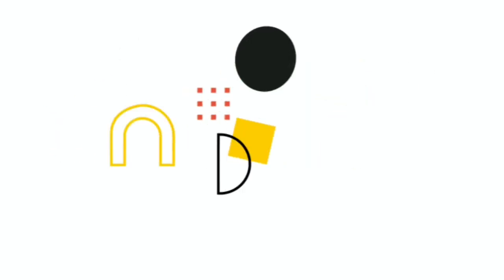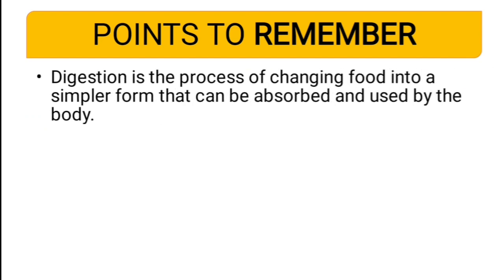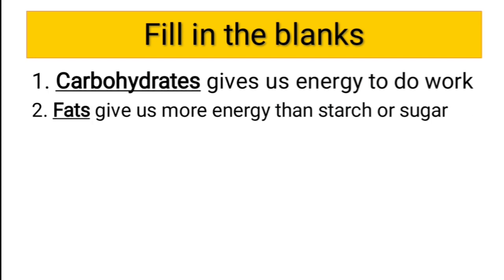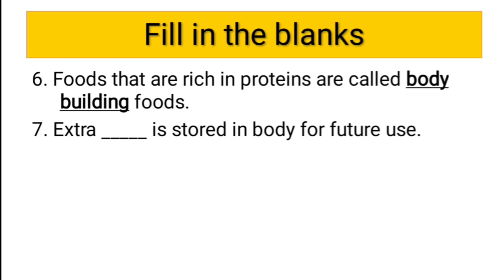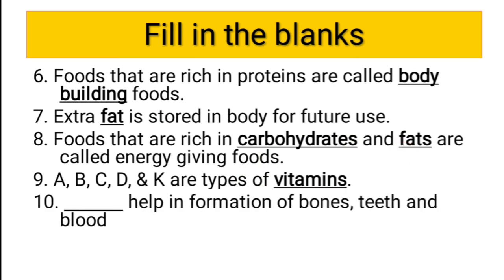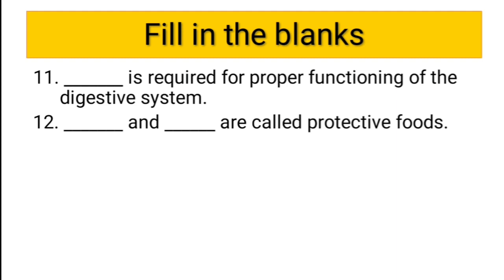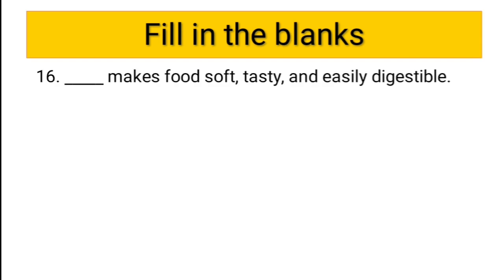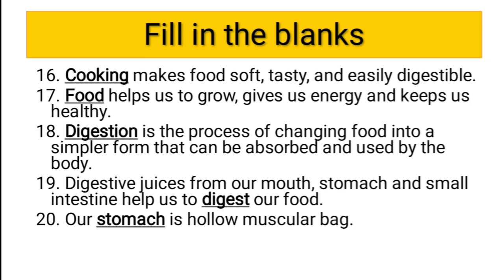CBSE CLASS 4 FOOD AND DIGESTION WORKSHEET SOLVING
Reference:
NCERT class 4 Textbook
Ratnasagar Class 4 living science textbook